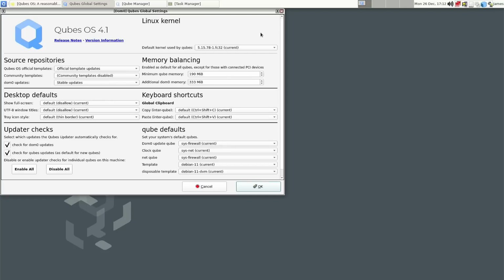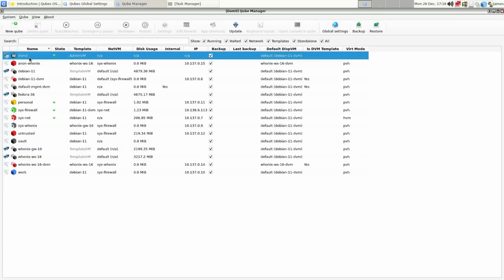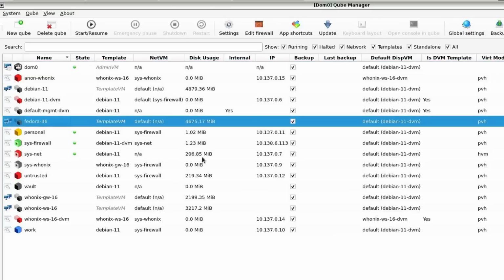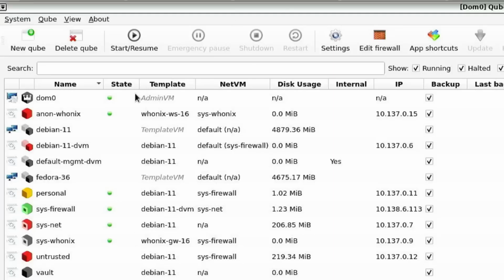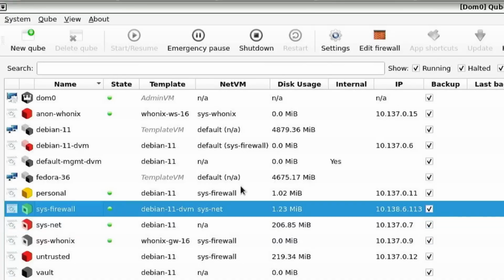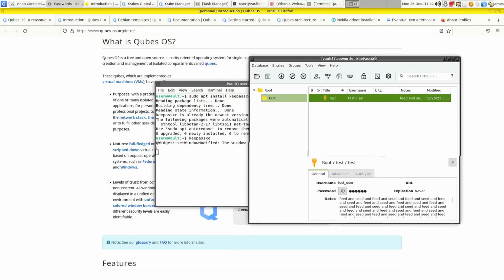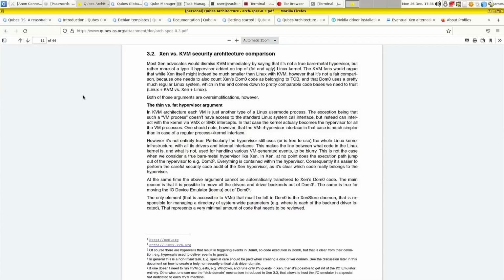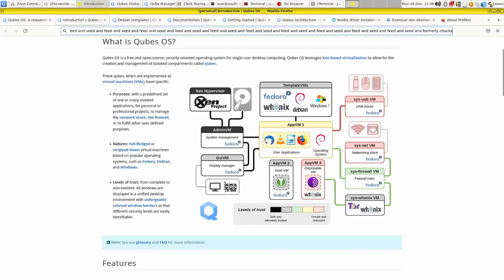Qubes OS First Impressions - Mental Outlaw [Mirrored] [Legendado]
Here is a concise, structured summary of the video’s key topics:

1. **Introduction to Qubes OS**
   - Linux distro focused on **security via compartmentalization**.
   - Endorsed by **Edward Snowden** (“best OS for serious security”); he uses it daily despite nation-state threats.
   - Built entirely with **free/open-source software**.

2. **The Problem: Multiple Digital Lives**
   - Most users juggle **work, school, personal, gaming** profiles (email, docs, social, etc.).
   - Common separation methods:
     - Browser profiles (limited to web).
     - OS user accounts (malware can spread).
     - Multi-boot (inconvenient reboots).
     - Separate devices (impractical).
   - **Qubes solves this** with seamless, secure **virtual machine isolation** (“cubes”).

3. **Core Architecture**
   - **Dom0**: Minimal Debian/Fedora-based hypervisor (no direct network/USB access).
   - **Templates**: Immutable base images (Debian, Fedora, etc.) used to spawn disposable VMs.
   - **AppVMs (“cubes”)**: Color-coded by trust:
     - **Red**: Untrusted (e.g., non-Qubes Whonix, CISnet).
     - **Yellow**: Personal.
     - **Blue**: Work.
     - **Gray**: Templates (never booted directly).
   - VMs are **disposable** — delete and respawn from clean template if compromised.

4. **Network Isolation (Multi-Layer)**
   - **sys-net**: Only VM with physical Wi-Fi/Ethernet.
   - **sys-firewall**: All traffic routes through it.
   - **Whonix VMs**: Add **Whonix-Gateway** → **3 layers** of network separation.
   - AppVMs connect only to firewall → strong protection even if one is breached.

5. **USB & Storage Isolation**
   - **sys-usb**: Handles all peripherals (prevents direct Dom0 access).
   - **vault VM**: Offline, no network/USB — ideal for **KeePassXC**.
   - **Global clipboard** (`Ctrl+Shift+C/V`) securely transfers data between isolated VMs.

6. **Hypervisor: Xen**
   - **Type-1**, thin, simple → prioritized for **security over performance**.
   - Contrast with **KVM** (faster but “fat” — full Linux kernel).
   - Xen’s minimal attack surface = harder to exploit.

7. **Demo Highlights**
   - Firefox in **personal** (yellow) cube.
   - Tor Browser in **red** untrusted cube.
   - KeePassXC in **vault** → copy credentials via secure clipboard → paste into browser.

8. **Hardware & Compatibility Issues**
   - **NVIDIA GPUs**: Poor support (no video past GRUB on live USB).
     - Demo runs on **Intel i7-4790K + iGPU**.
     - Possible workaround: install proprietary drivers (unofficial).
   - **GPU passthrough**: Not officially supported.
   - **AMD GPUs** recommended for Linux/Qubes.

9. **Future Plans**
   - Test on high-end **Threadripper** (64 threads, dual NVIDIA).
   - Compare **Qubes vs KVM** for multi-VM performance.

**Verdict**: Qubes is the **most secure desktop OS** via virtualization, isolation, and disposability — ideal for high-threat models. Trade-offs exist (GPU support, learning curve), but design is likely the future of secure systems.